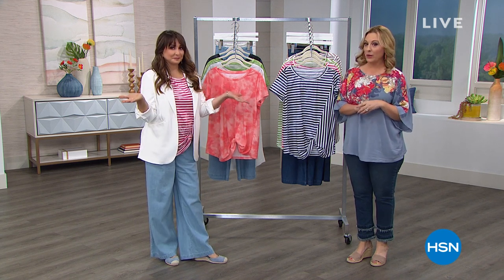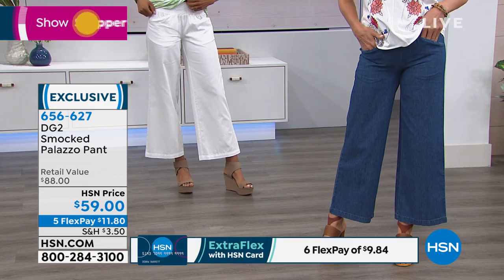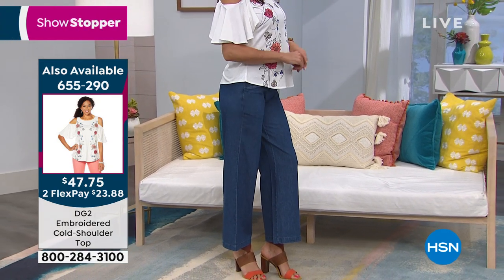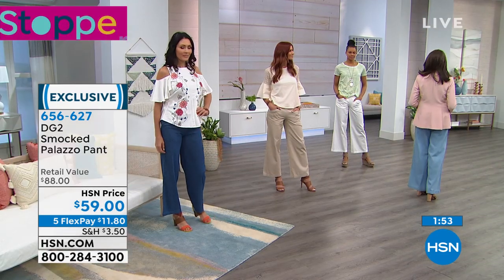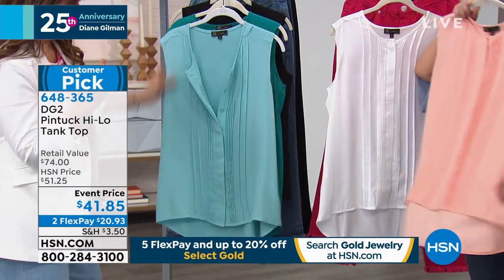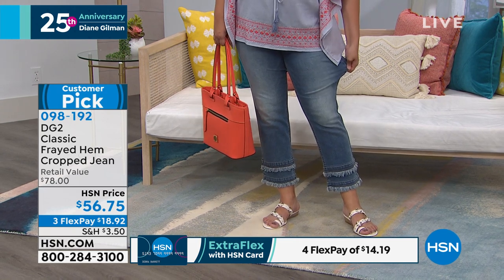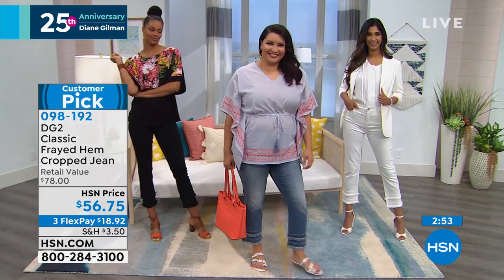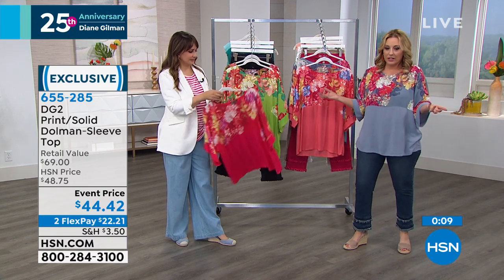HSN | Diane Gilman Fashions 25th Anniversary 05.10.2019 - 05 PM